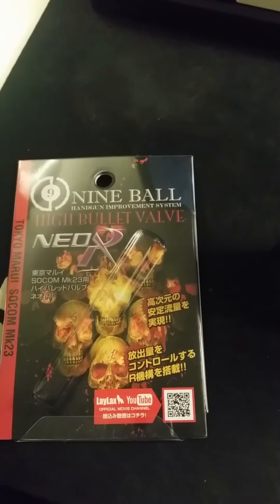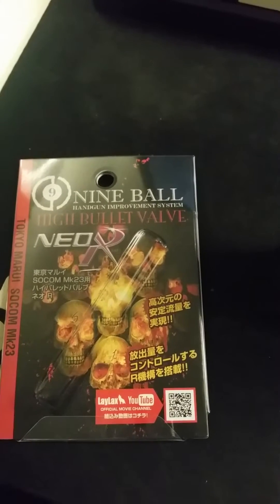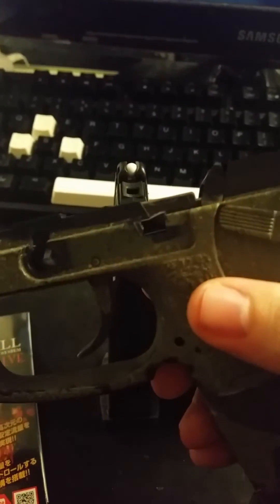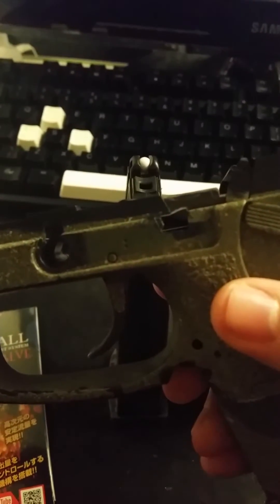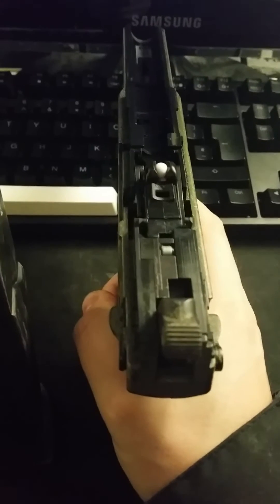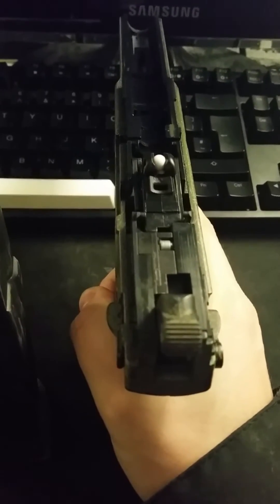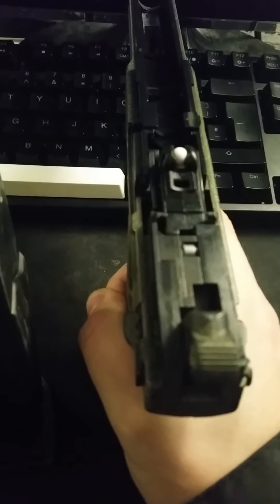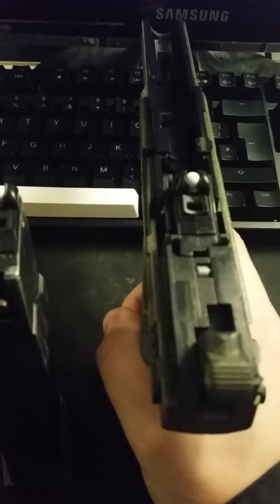OMMK - NineBall High Bullet Valve Test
Quick demonstration of the NineBall High Bullet Valve functionality whilst using high pressure gas.